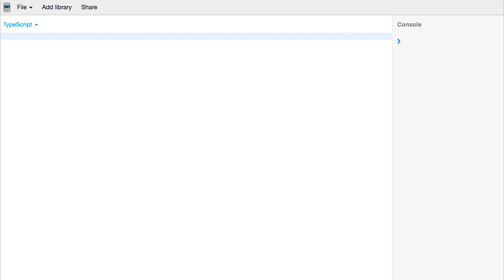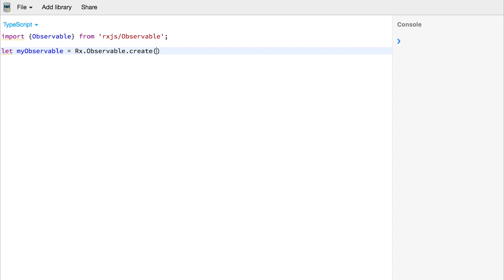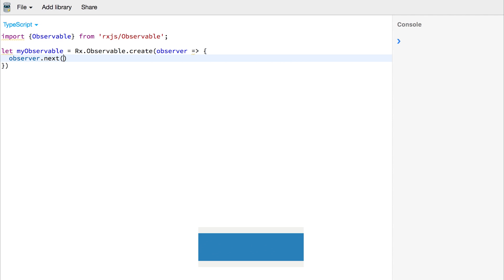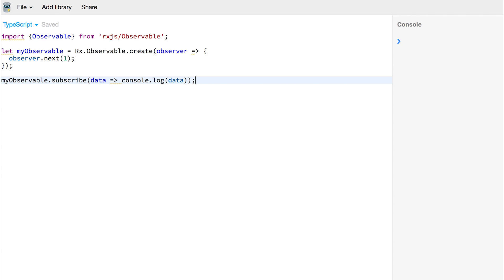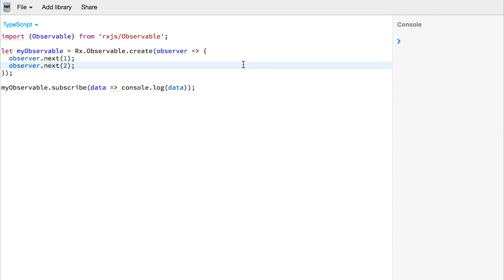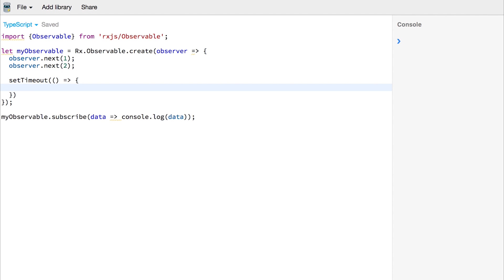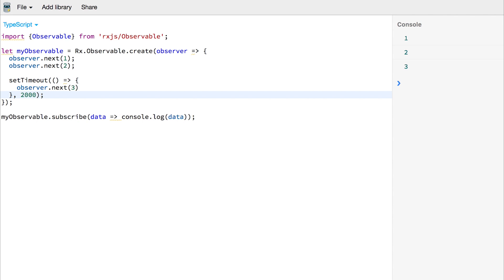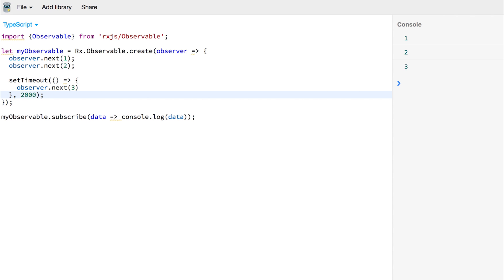Introduction to Observables - RxJS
This video serves as an introduction to a series involving RxJS. We take a look at Observables and send data down the stream.